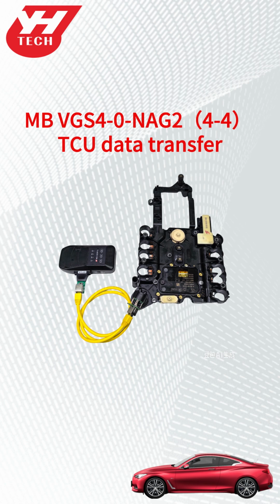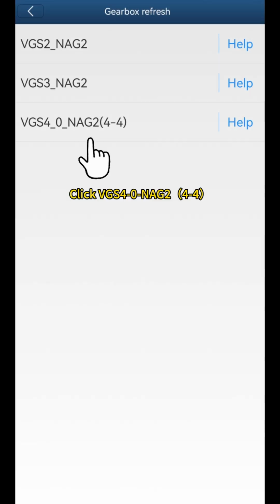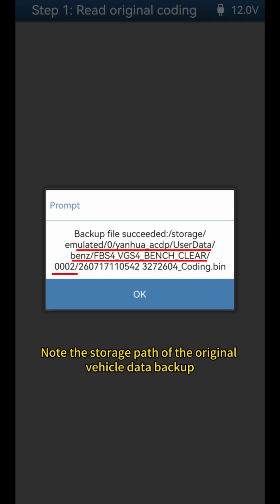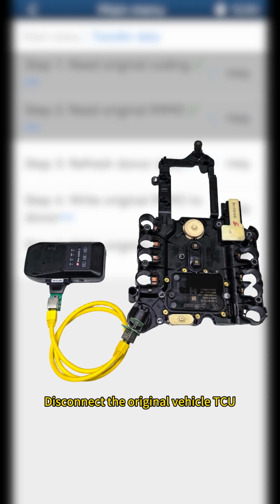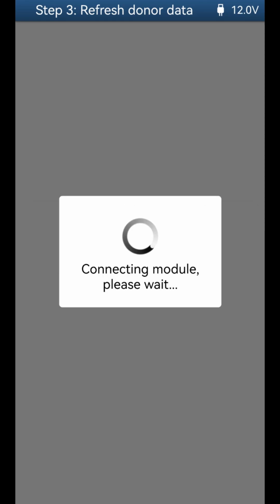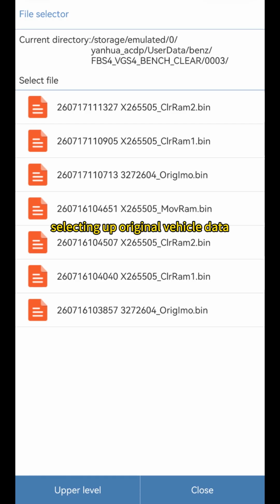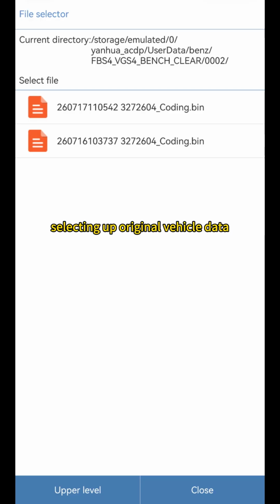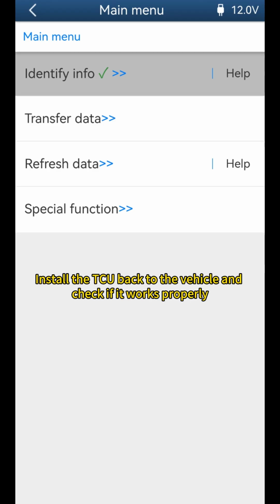How to Read, Write & Erase Mercedes VGS4 TCU Data with ACDP Module 46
Complete operation guide for Mercedes VGS4-0-NAG2 TCU read, write & erase with ACDP Module 46.
Bench plug-and-play design, easy to handle Mercedes gearbox ECU data without soldering work.
Garage owners & auto repair technicians can get our best wholesale price by direct message.